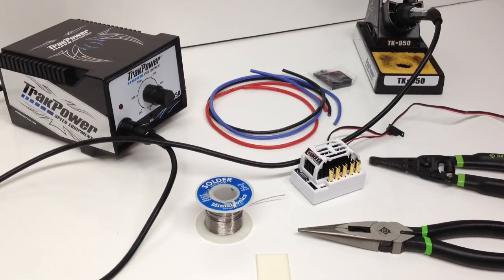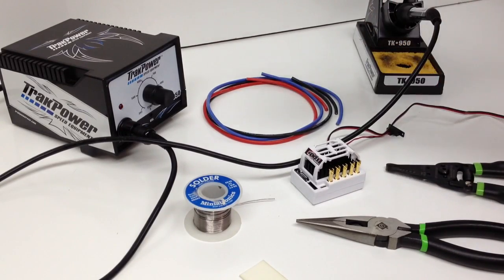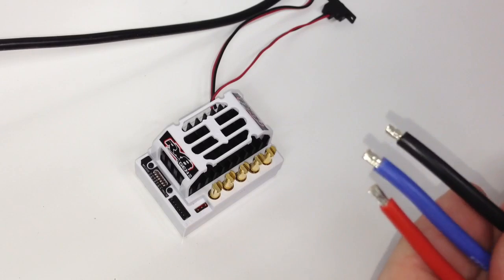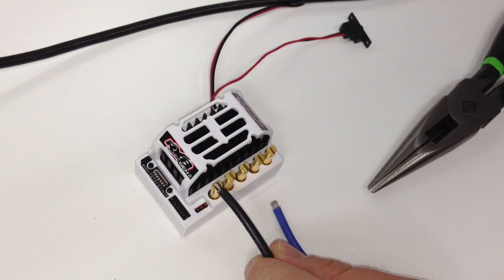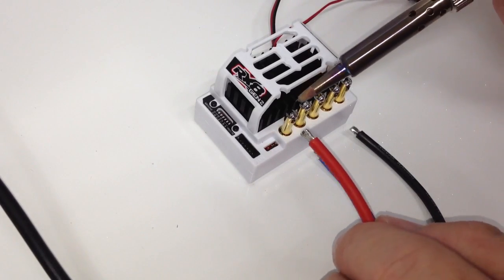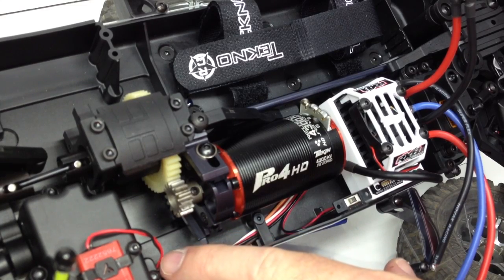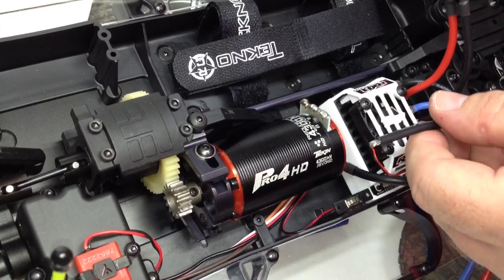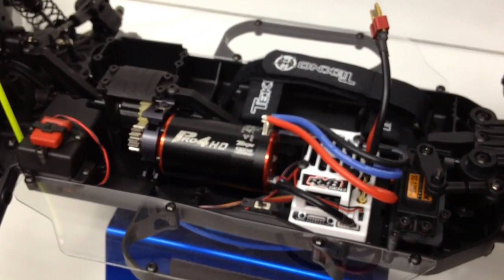How to Solder an ESC to a Motor - Remote Controlled Vehicles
Here's a video of how I soldered up my new Tekin RX8 Gen 2 and Pro4 HD motor in my project Tekno SCT410.  I go over basic steps I use to prepare, plan and have an efficient wire layout in this Shortcourse truck.